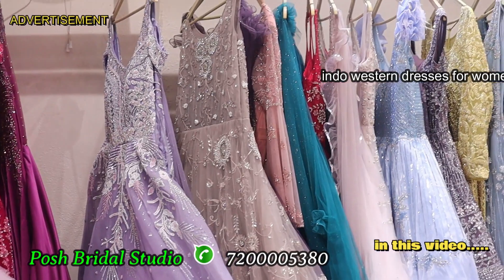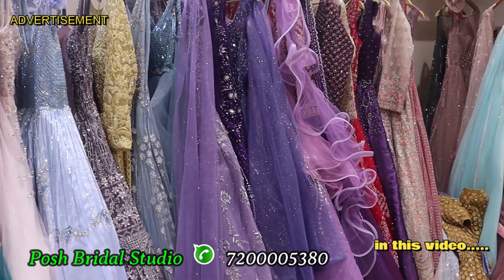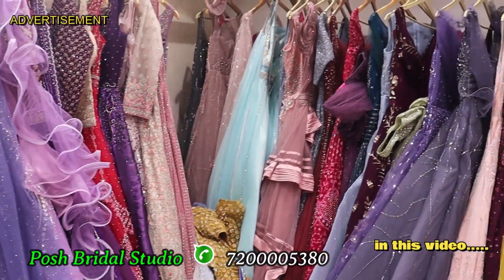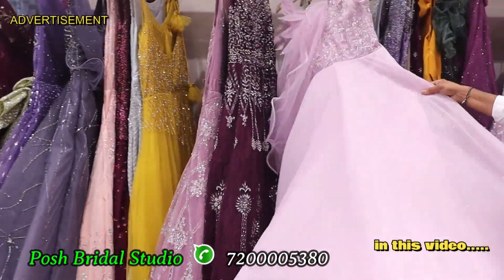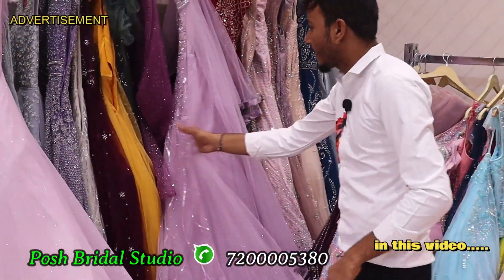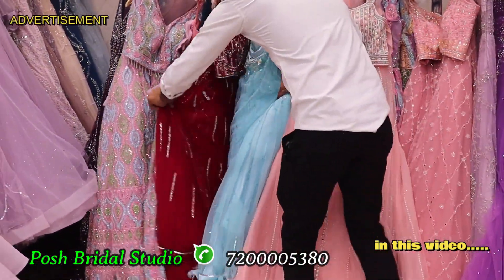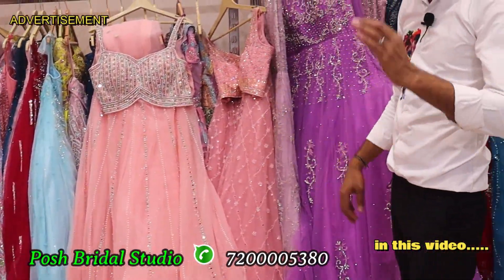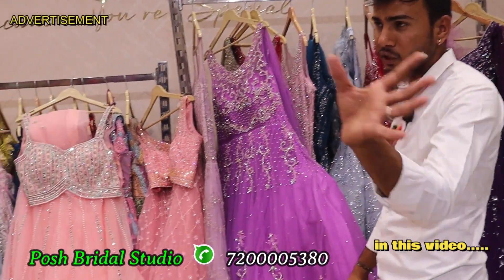RS.1100 Party wear dress Collections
The Name of the shop is Posh Bridal Studio and it is located in

shop address
Posh Bridal Studio

133, Mint St, opp. (Mahasakthi Hotel),
Sowcarpet,
Trevelyan Basin,
George Town,
Chennai,
Tamil Nadu 600079